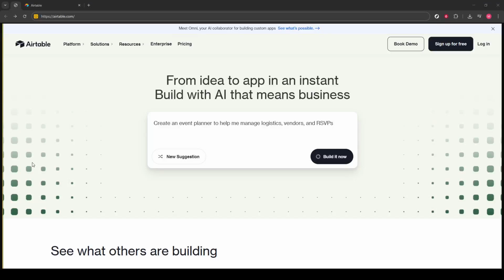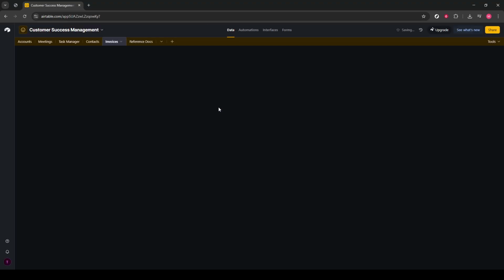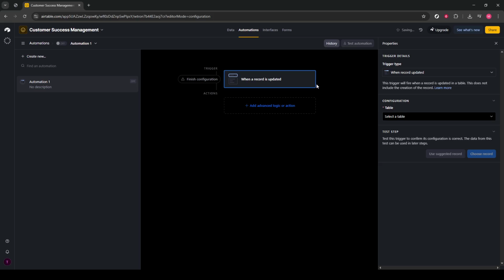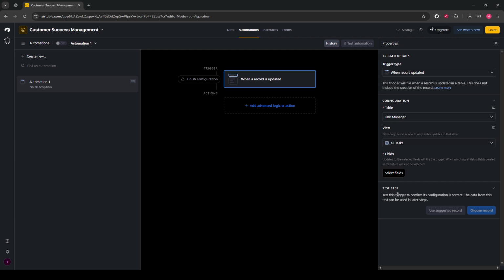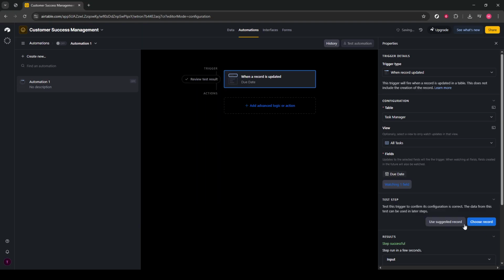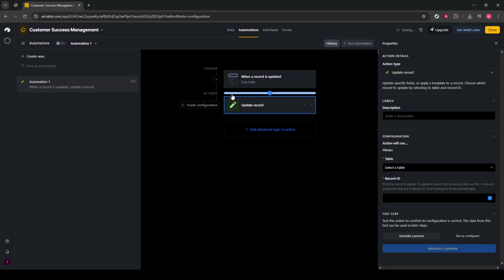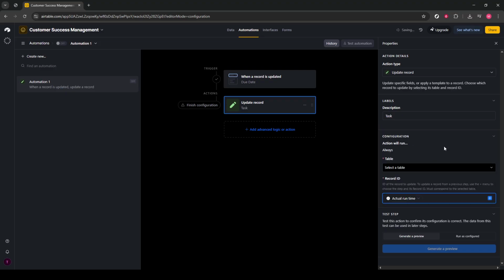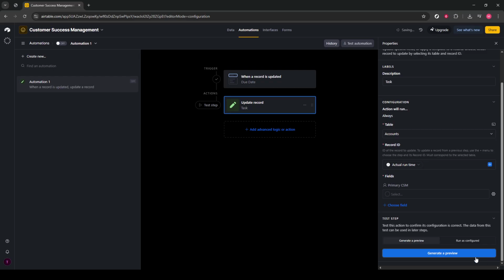How to automatically copy Airtable records to another table